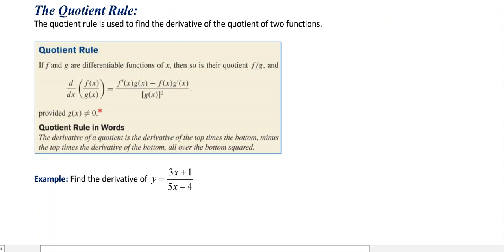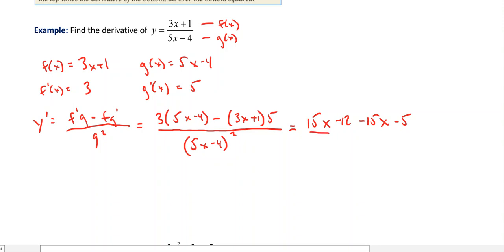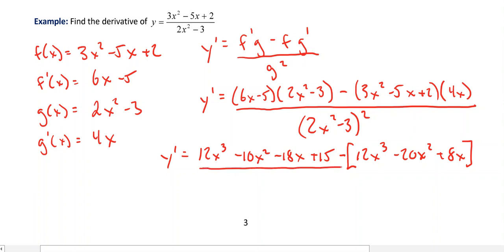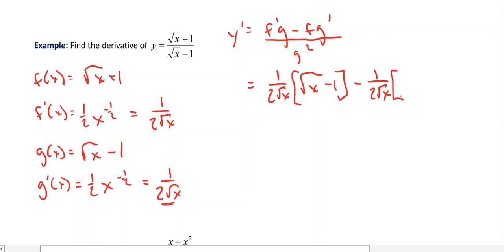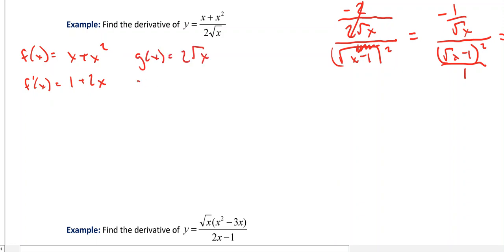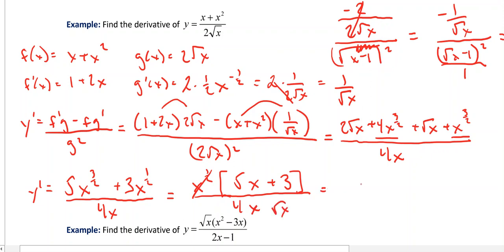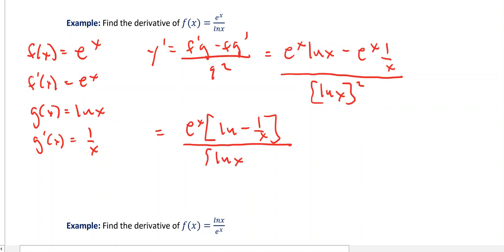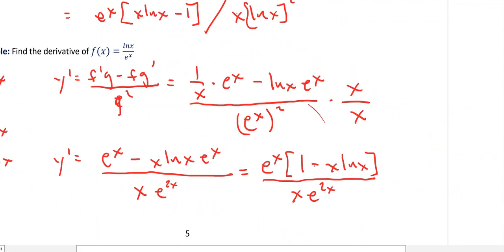The Quotient Rule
This video provides an introduction to the quotient rule and some examples.